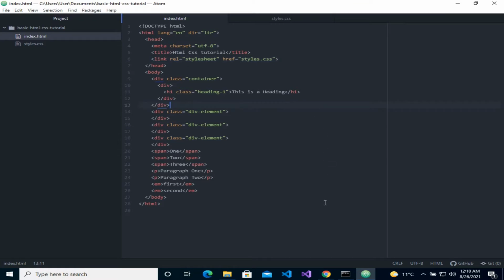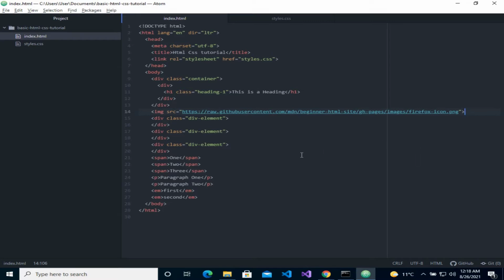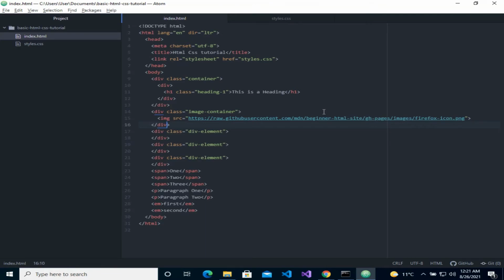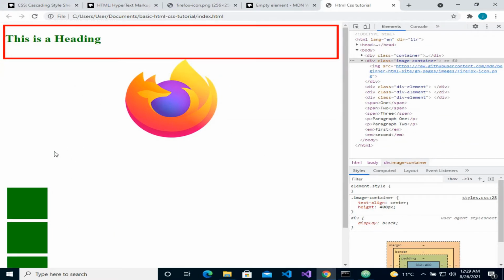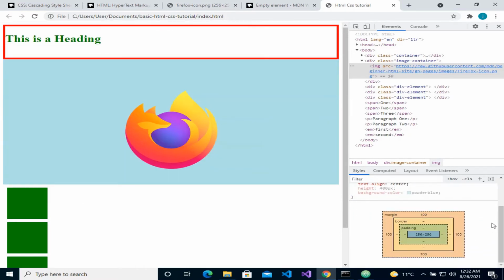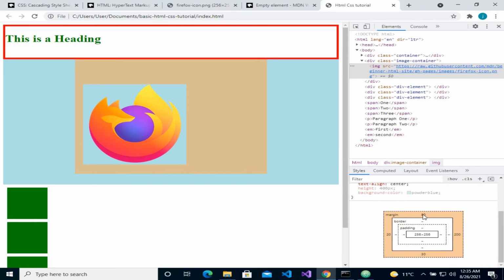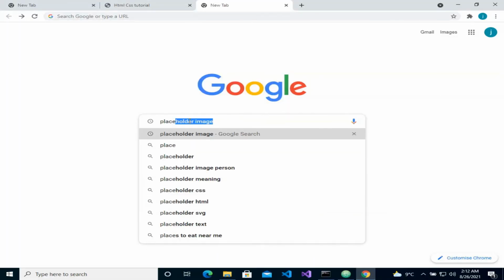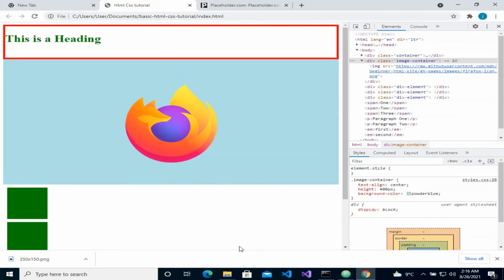Basic HTML and CSS Tutorial (Part 5) Empty elements, the img tag and CSS positioning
In this tutorial, we will be looking at the difference between elements that we have used previously and "empty elements".

We will also utilize the img element in order to add images to our pages. We will look at two ways to get the location of images; Extracting an image from another website and displaying an image from within your own project.

We will also introduce some additional CSS in order to help us position our image. These include margins.